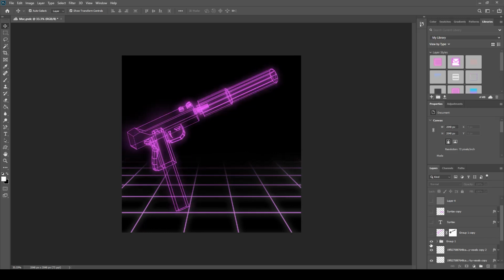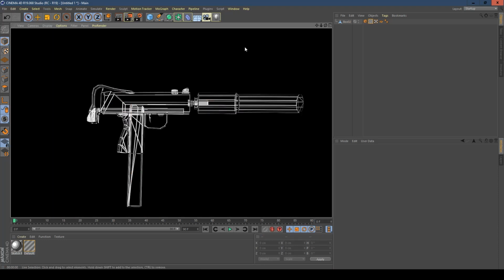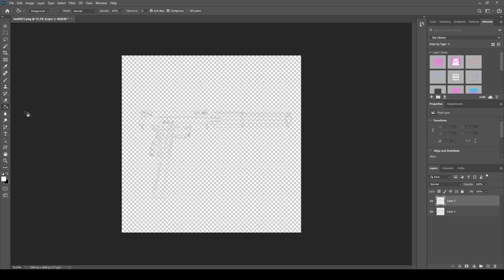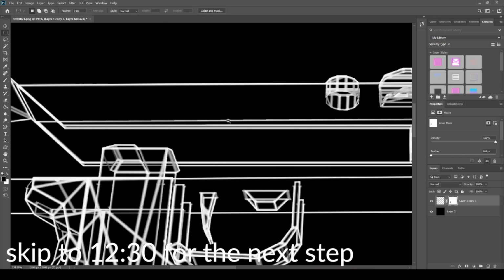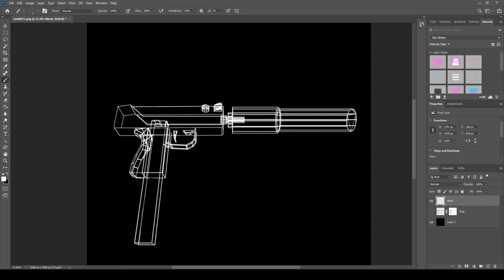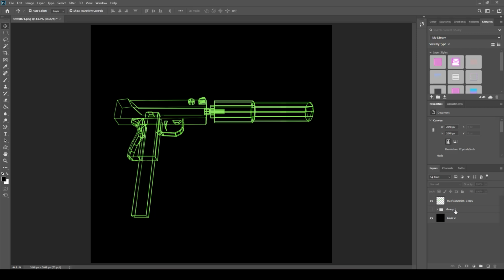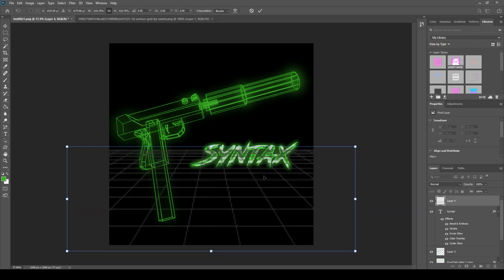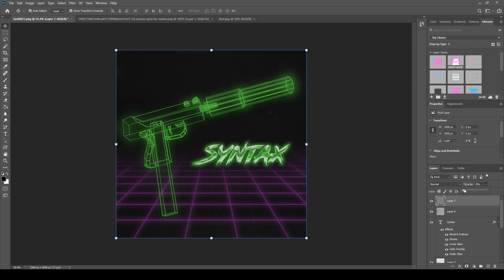Vaporwave Icon Timelapse + Tutorial (Download in Desc)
Music (in order):
猫 シ Corp. - FORUM 消費者
VAPERROR - Sweet Release
Origami Girl - Lotus Flowers
VAPERROR - Liquid Driver
eccodroid - stuck in the memory

If you have any questions or concerns feel free to message me using the information below.